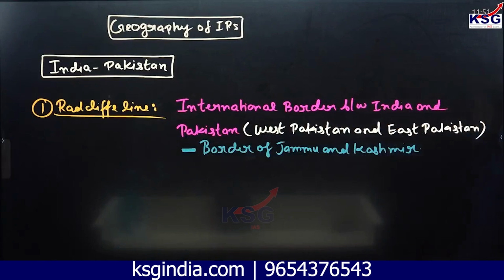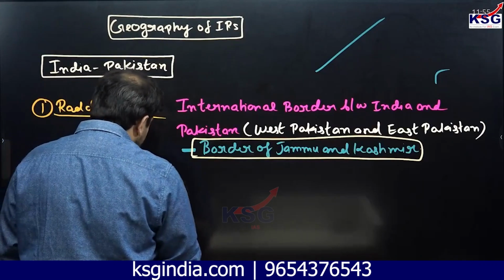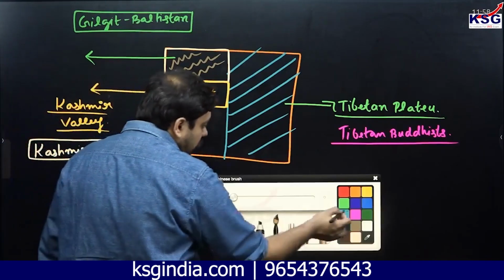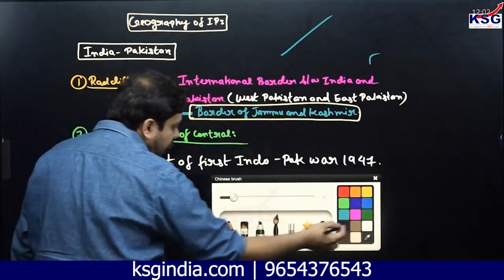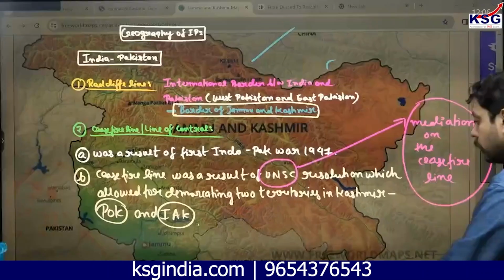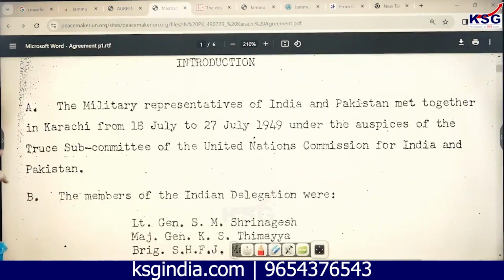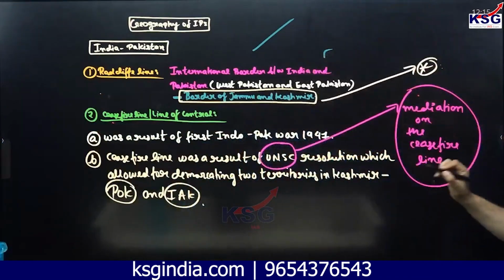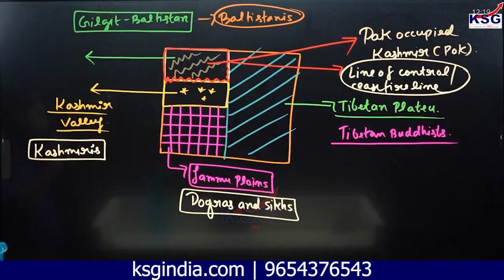Land Border Disputes Between India & Pakistan | Ankit Sir | IR Class Excerpt | KSG INDIA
In this video, Ankit Sir talks about the key border disputes between India and its neighboring countries, with a special emphasis on Pakistan.